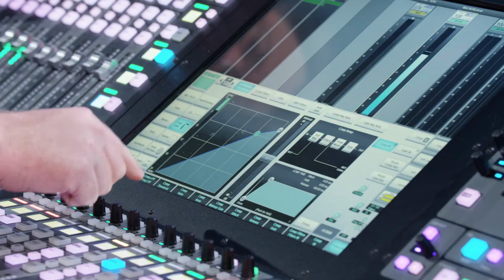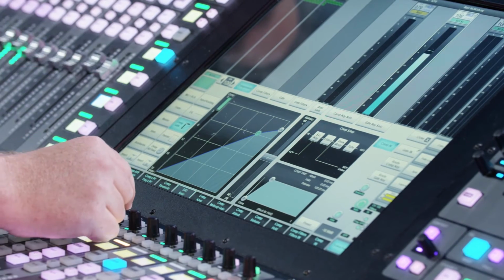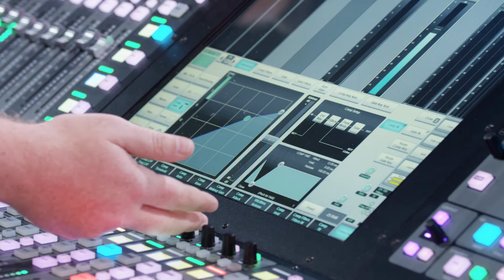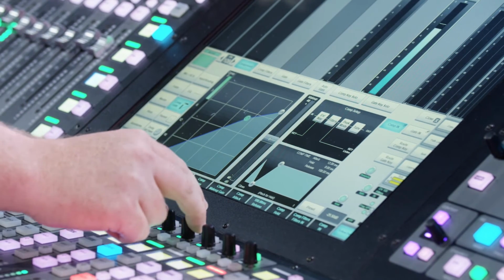What is compression?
Find out what compression is and why you should use it.

What is MxU?
Software tools and training videos that help churches recruit, train, and retain their volunteer teams.